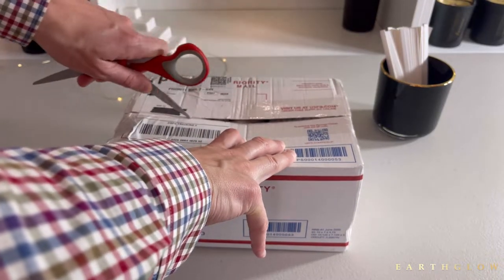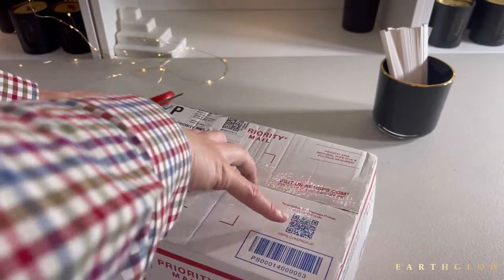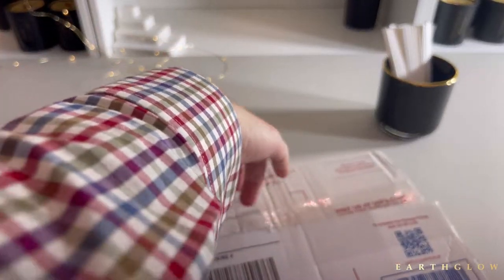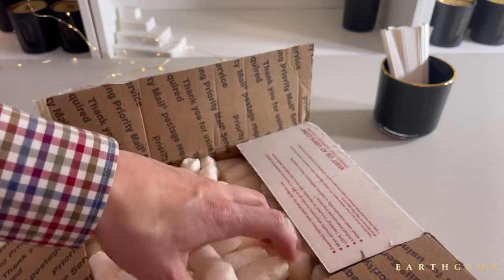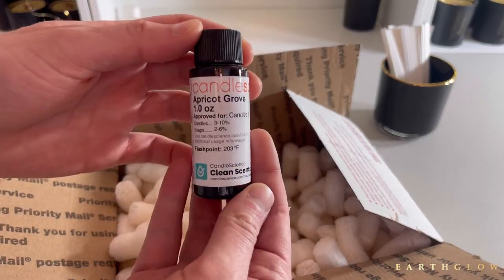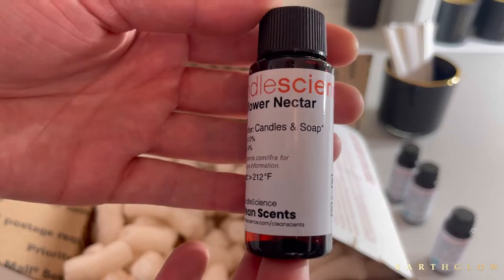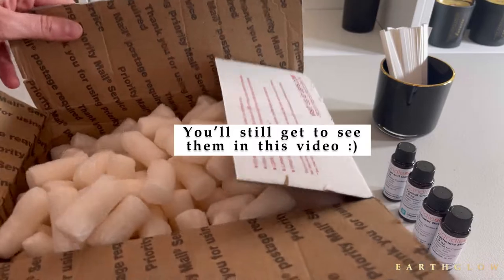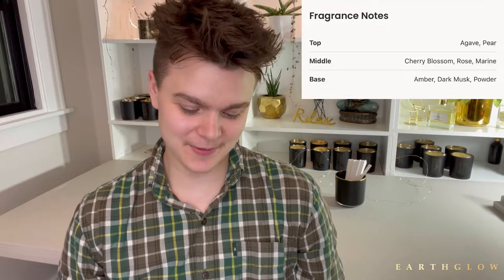Fragrance Haul | Candlescience’s NEW scents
Welcome! I share tips and insider secrets as a professional candlemaker and biochemistry major, review candle supplies, and just have fun. I’m passionate about making cleaner, more earth-friendly candles and helping small businesses, and it’s an honor and privilege to have you with me on the journey!

This video reviews and gives my first impressions on
Candlescience’s Spring/Summer 2022 Fragrance Collection